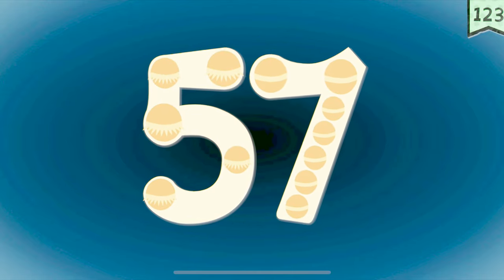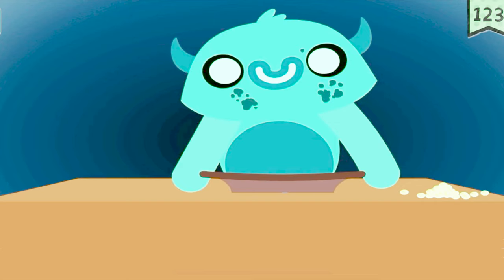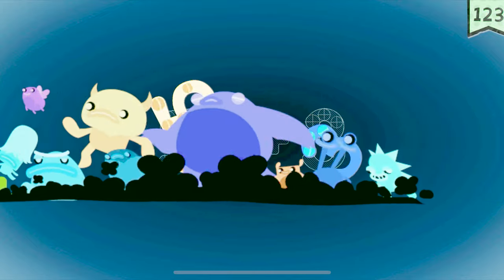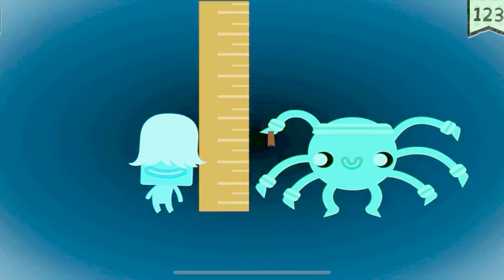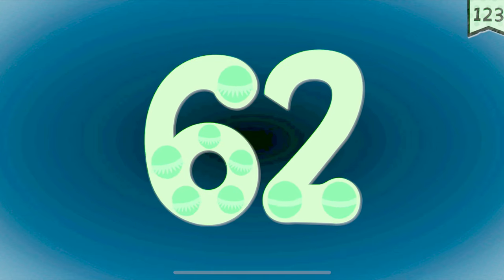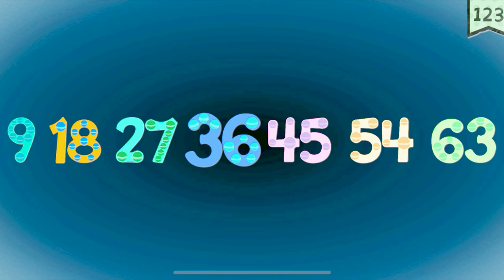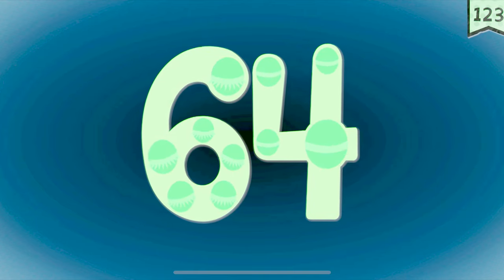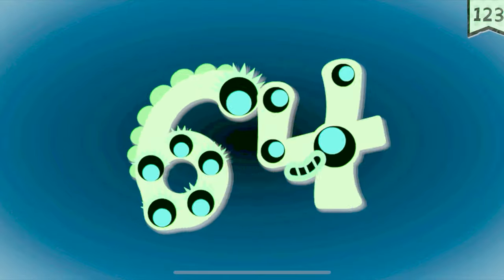endless numbers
Hi 👋🏽 Friends